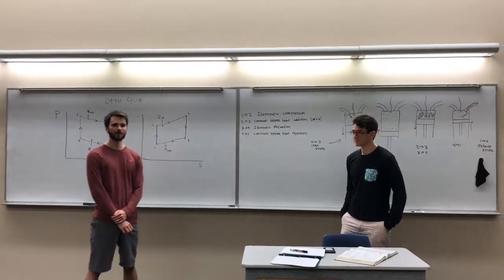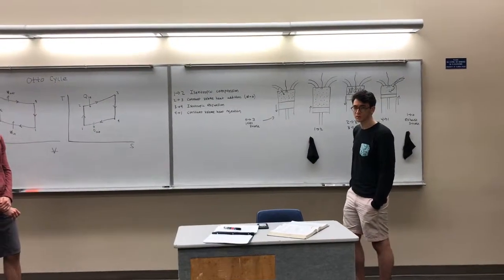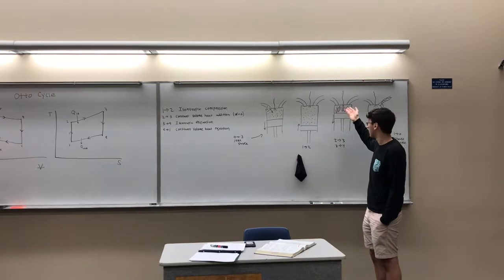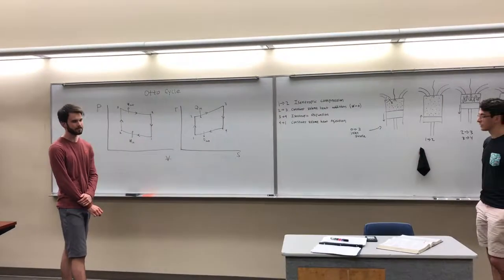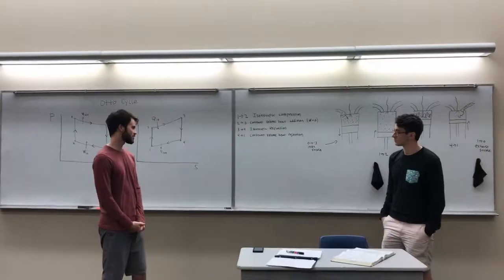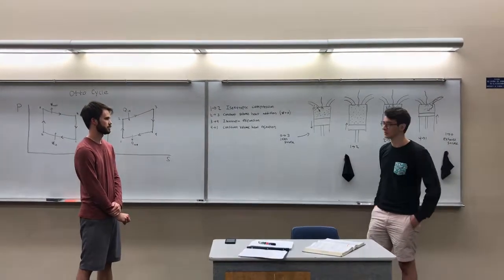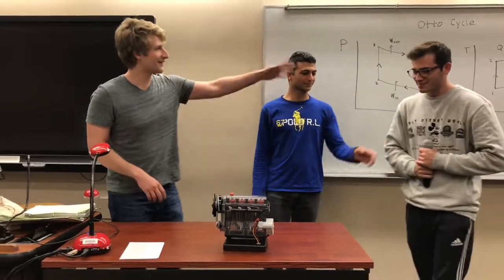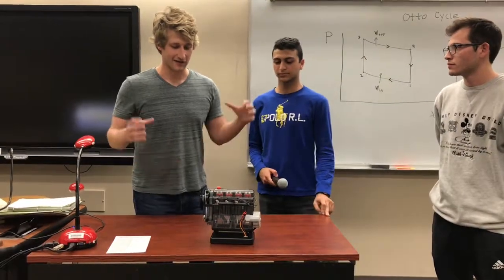EML3100 Thermodynamics Otto Cycle Combustion Engine